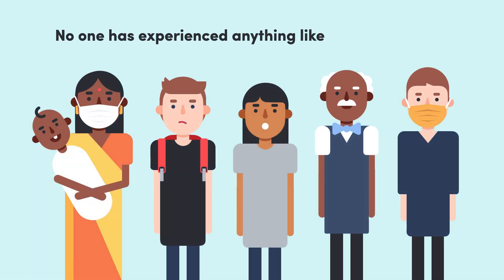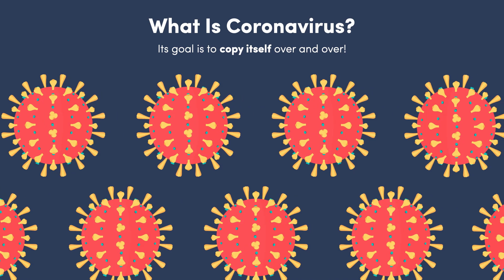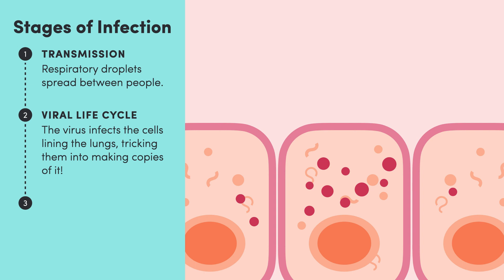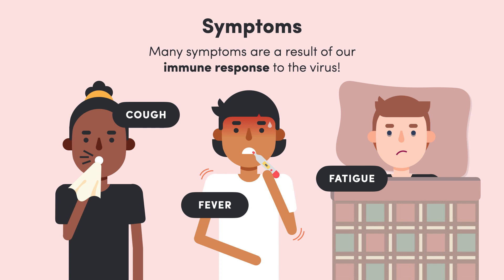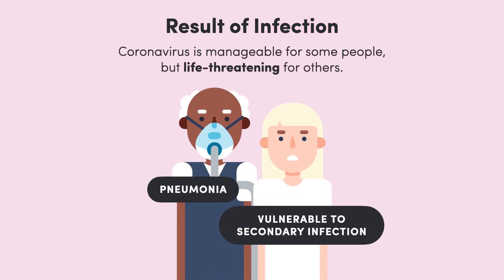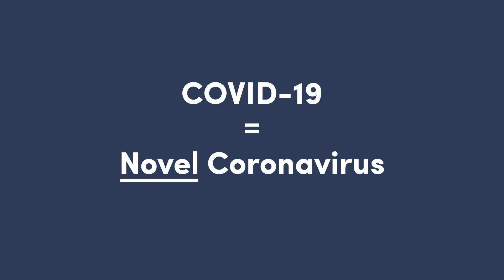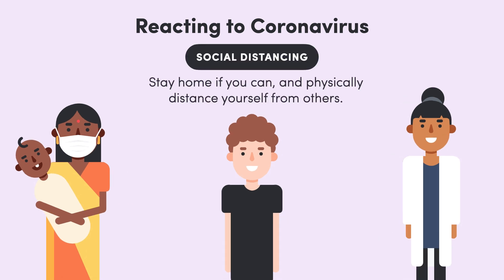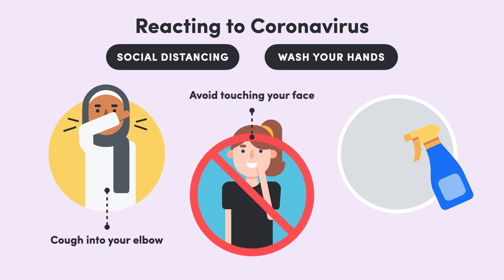Atomi Explains: The Coronavirus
What is the coronavirus? How is it transmitted? How does it compare to other viral outbreaks throughout history? In this video, Atomi explains the biology of the coronavirus.

For more great biology lessons, quizzes and practice exam questions head